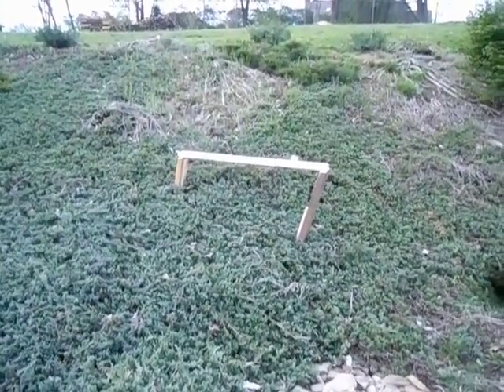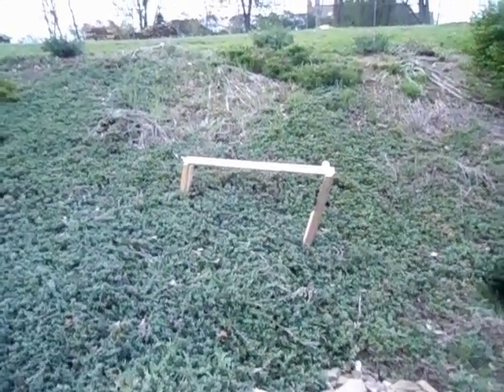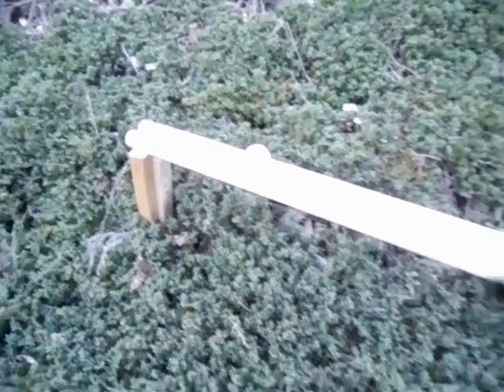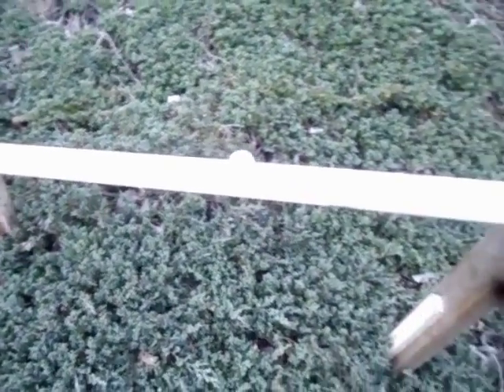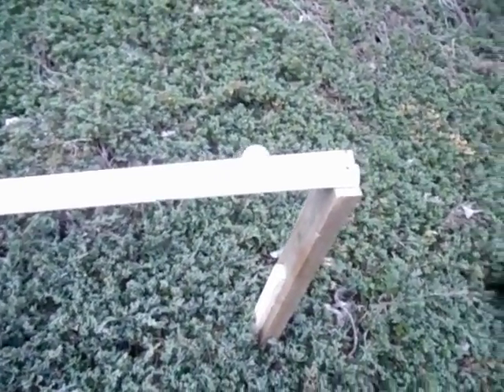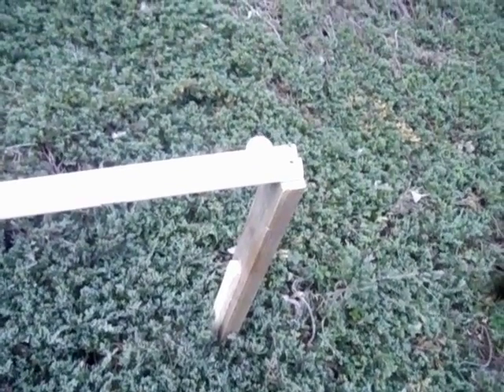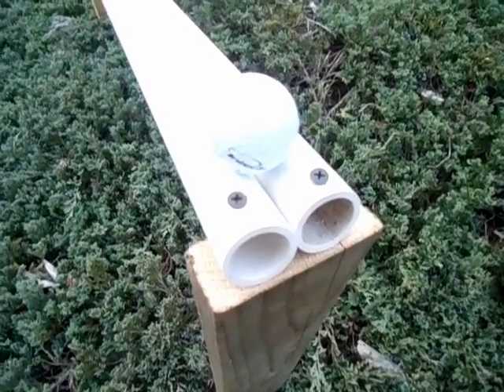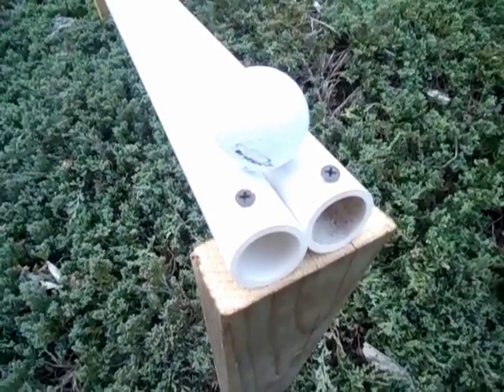Golf Ball Rolls Agents Gravity